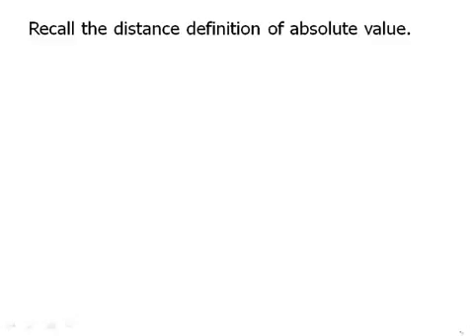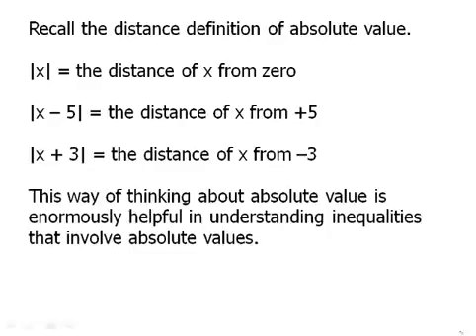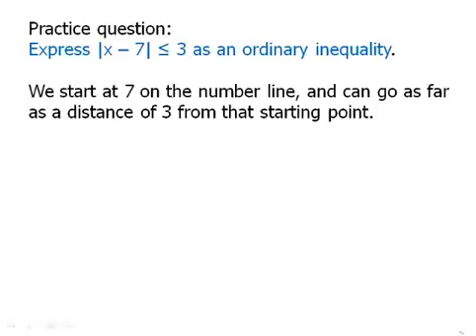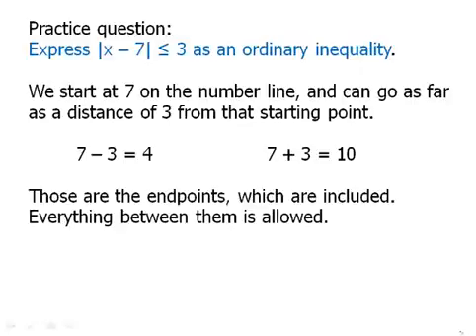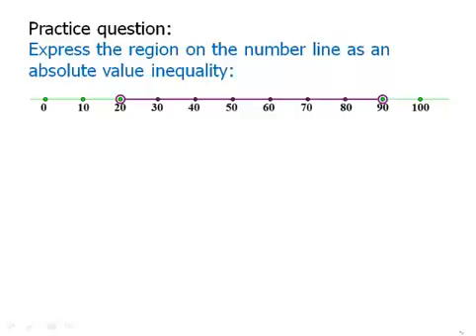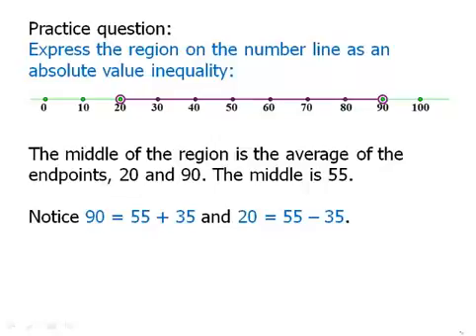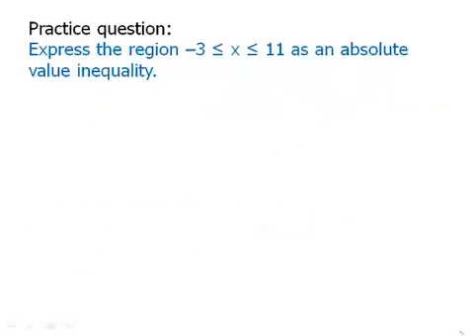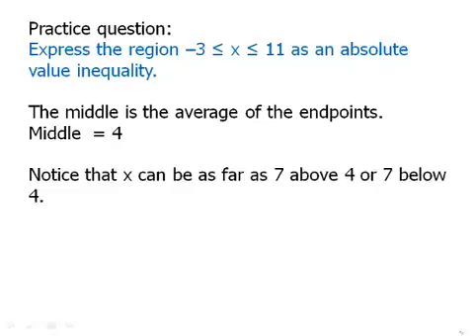Absolute value inequality